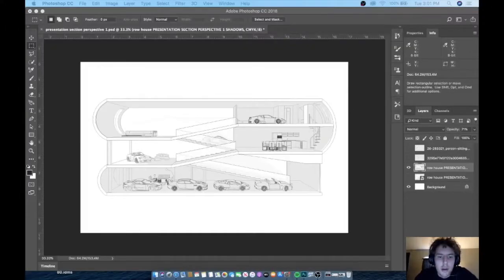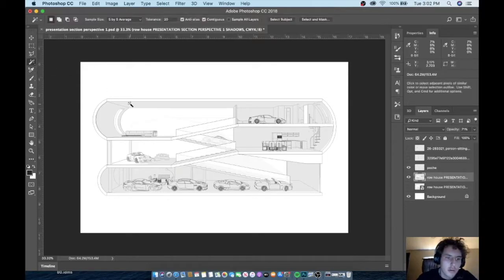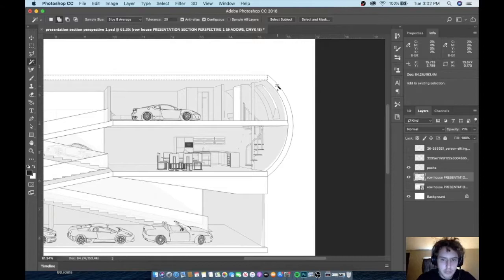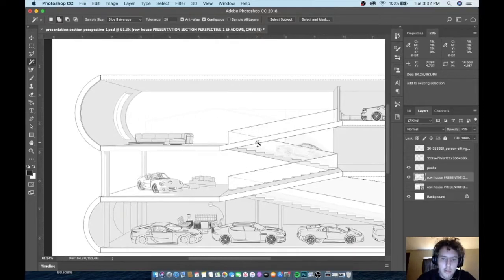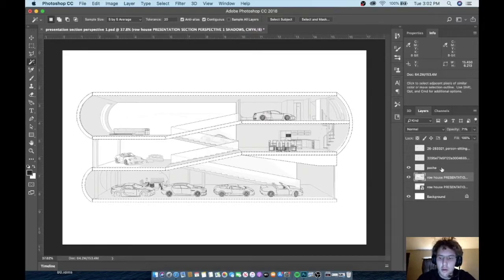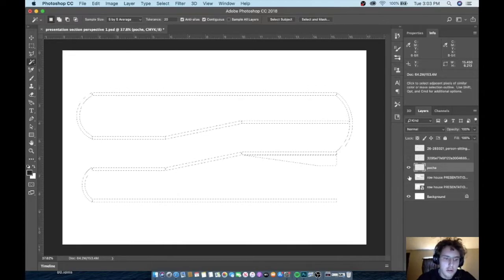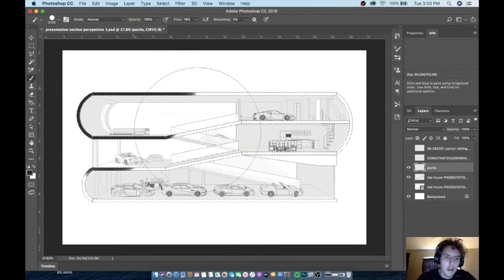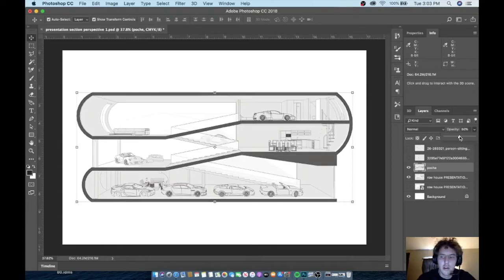EASILY CREATE SECTION POCHE IN PHOTOSHOP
This video shows you the one easy step to create section poche in photoshop!